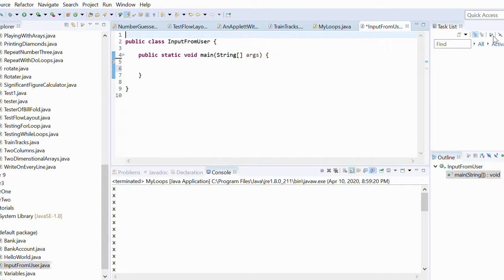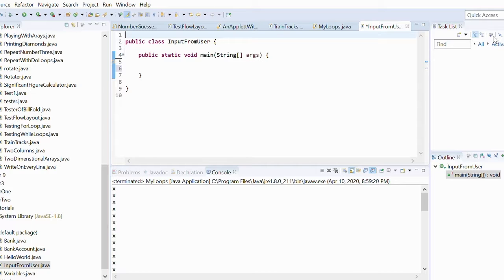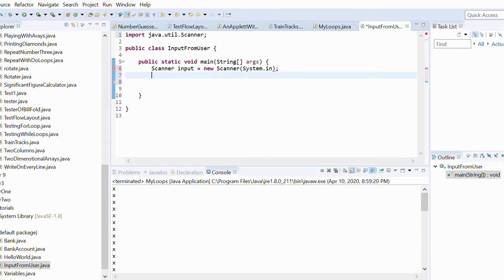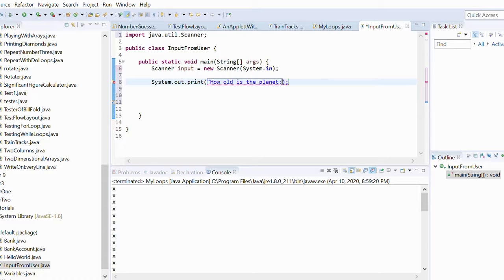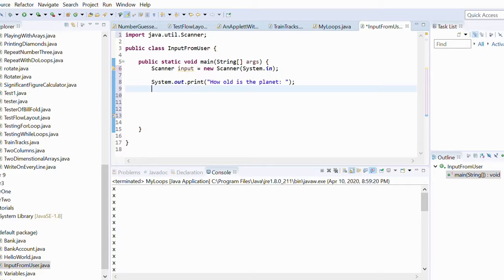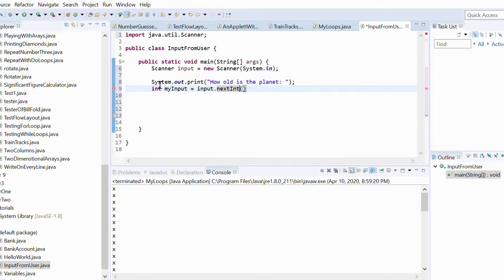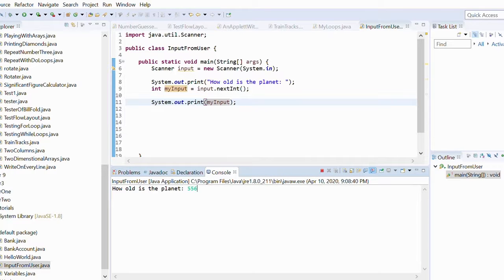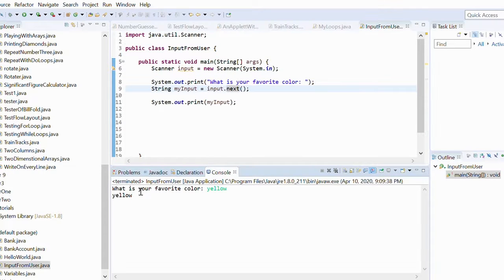JAVA Tutorial 5: Input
In this tutorial, you will learn about receiving and storing  user input in JAVA.